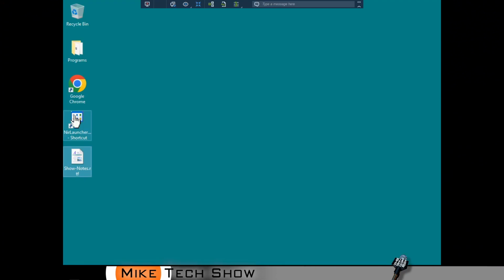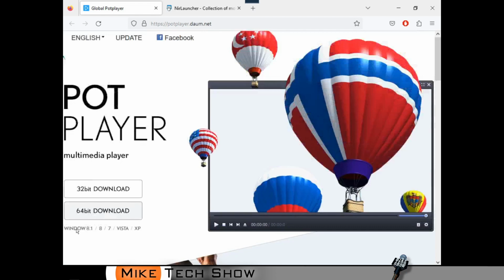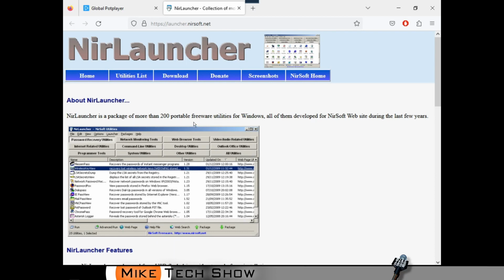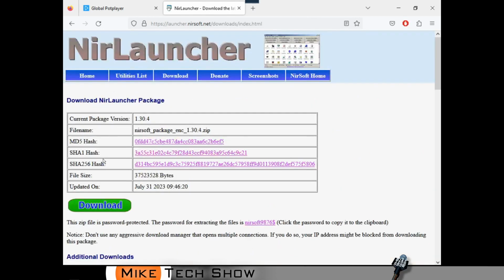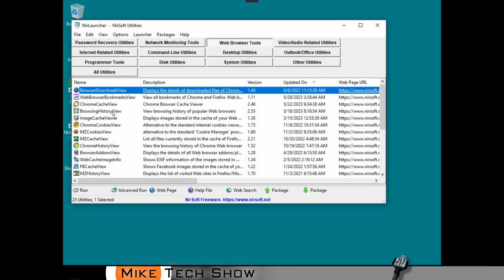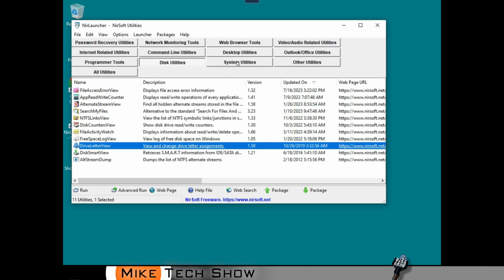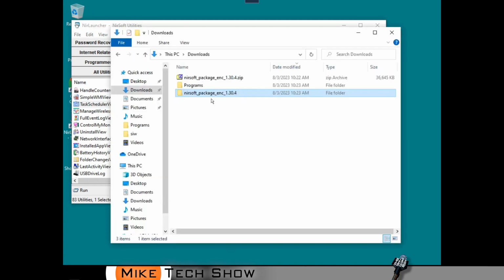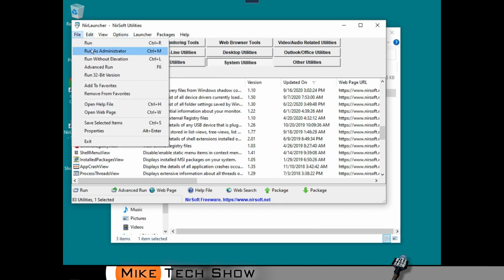MTS 877 video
Email addresses, OneDrive, PotPlayer, NirLauncher